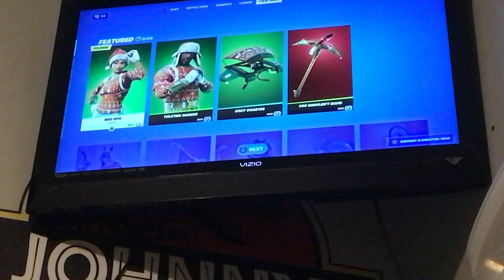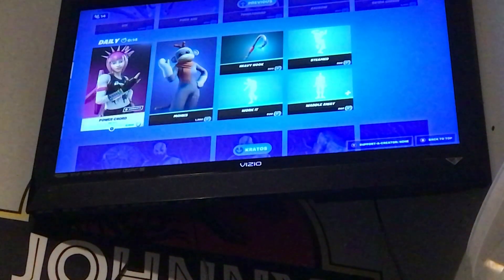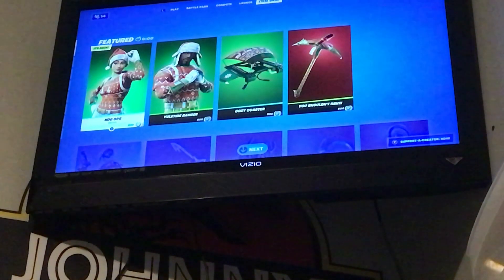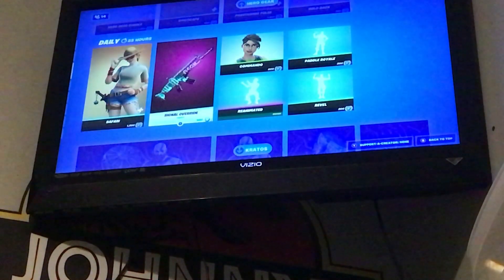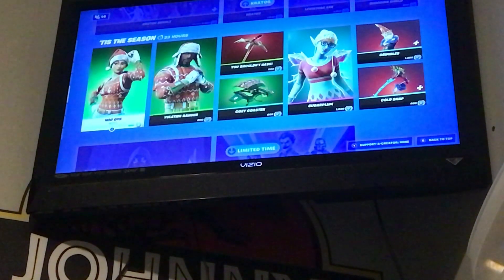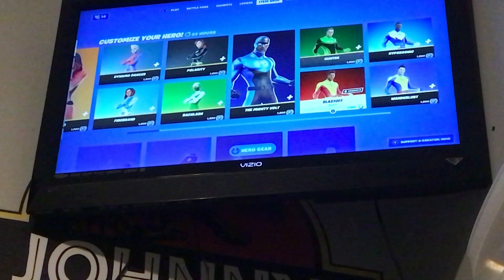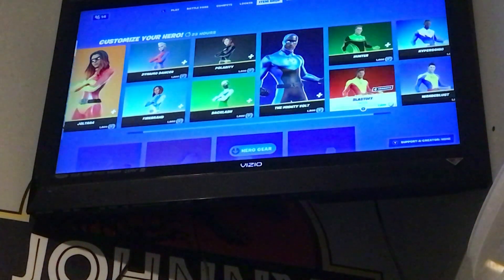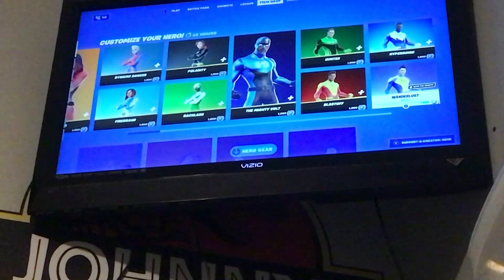Fortnite December 6th 2020 Item Shop Review